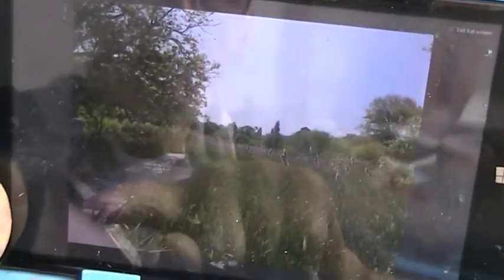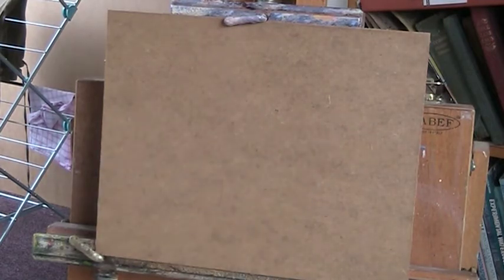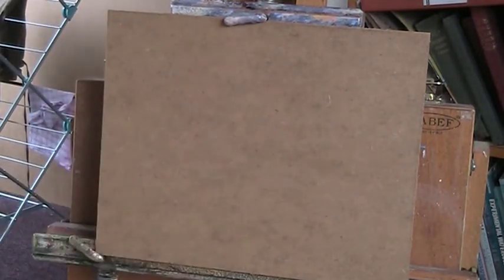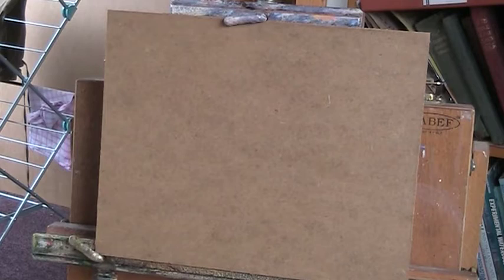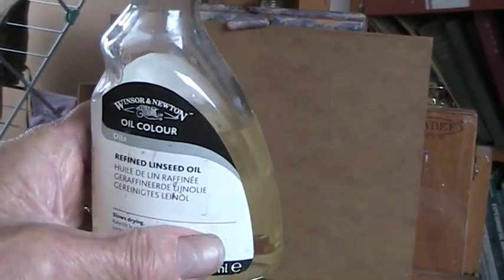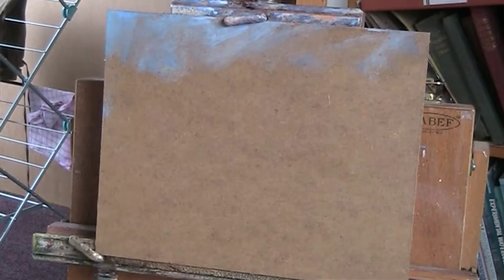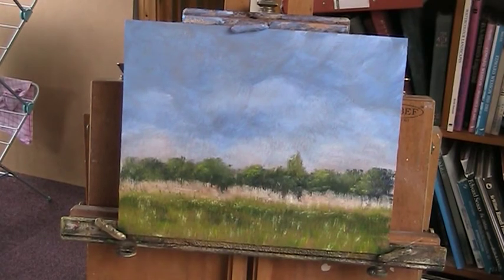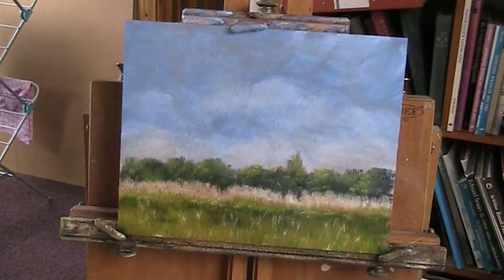From the Boardwalk in Morden Hall Park yesterday. Oil on 2mm mdf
Our weekly bike ride takes in this gorgeous wetland in a suburban park.